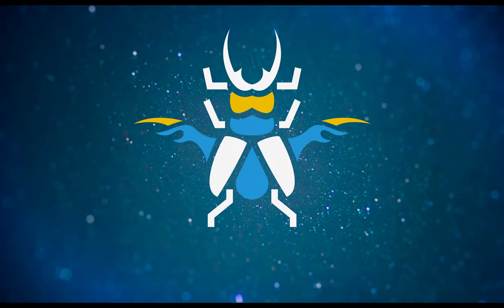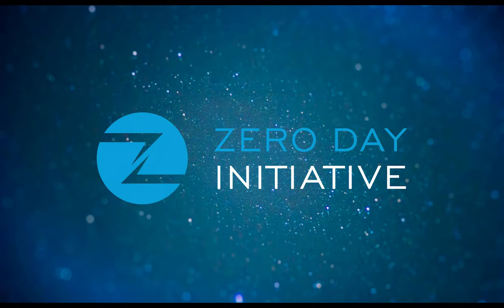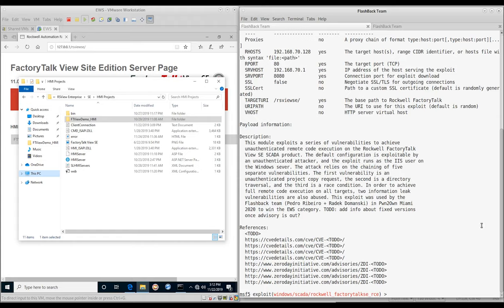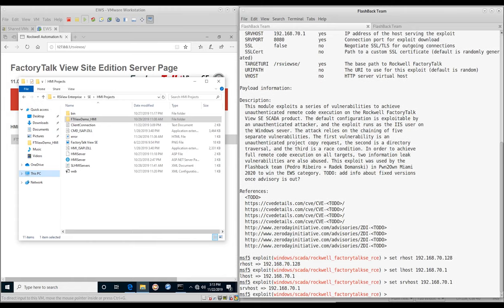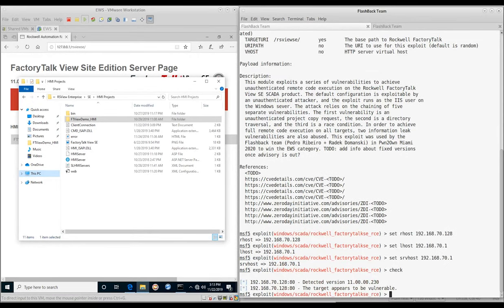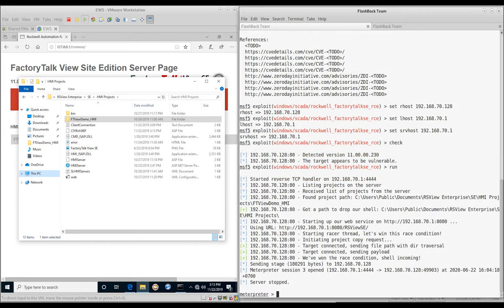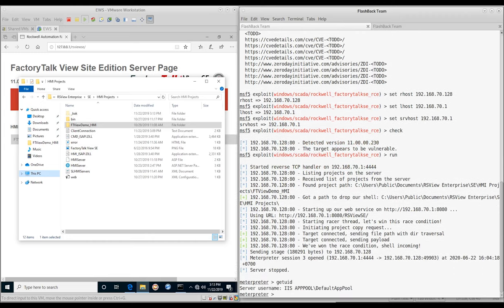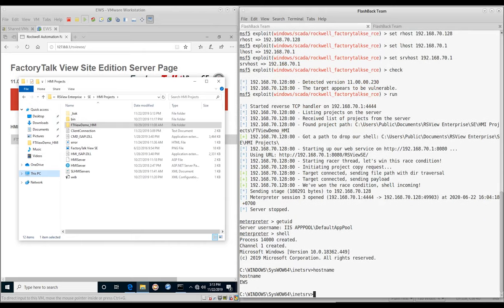Exploiting Multiple CVEs to Gain RCE on Rockwell FactoryTalk View SE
This video demonstrated multiple bugs being used against the Rockwell FactoryTalk View SE Human Machine Interface (HMI). These vulnerabilities were originally demonstrated at Pwn2Own Miami. At the contest, the team of Pedro Ribeiro and Radek Domanski chained together five different bugs to achieve code execution on the Rockwell FactoryTalk View SE, which earned them $25,000 and 25 points towards Master of Pwn.